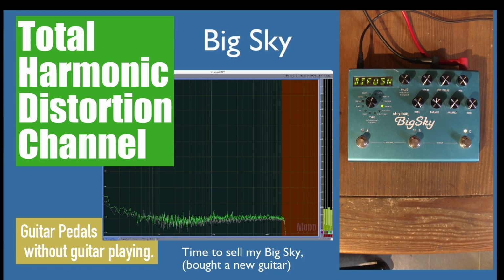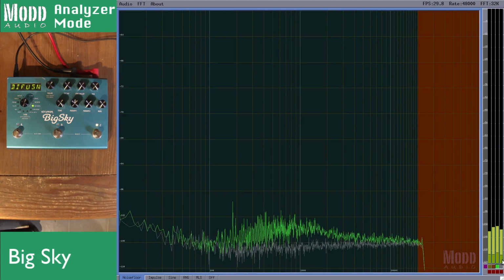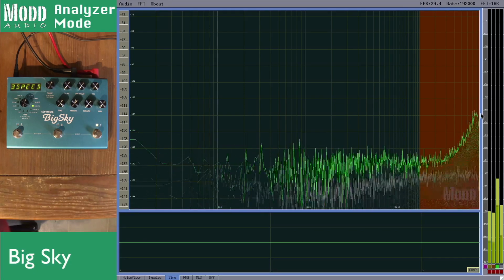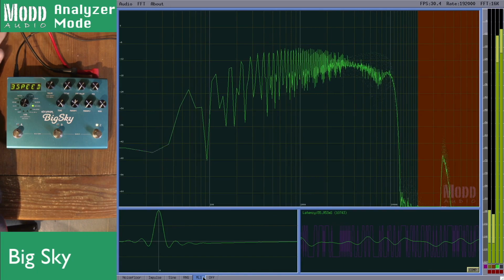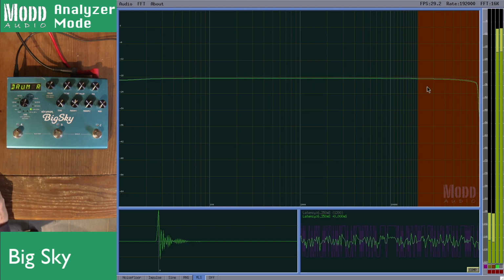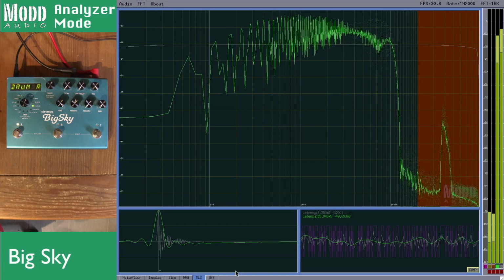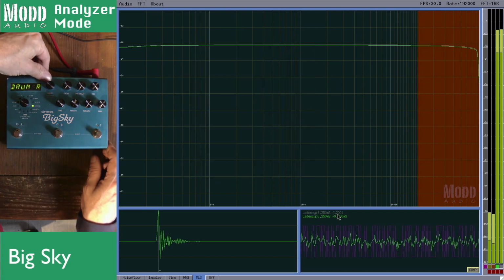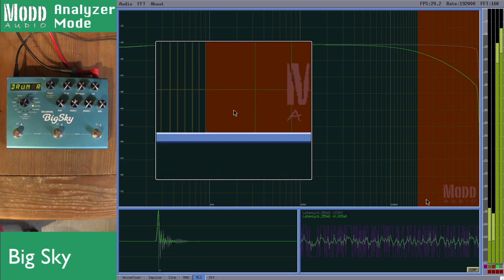Time to sell my Strymon BigSky.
I am taking a final look at this well respected reverb pedal before selling it... I need the money for a new guitar purchase.

(It makes me want to fix the spectrogram stuff.)

and a link to the software used for testing